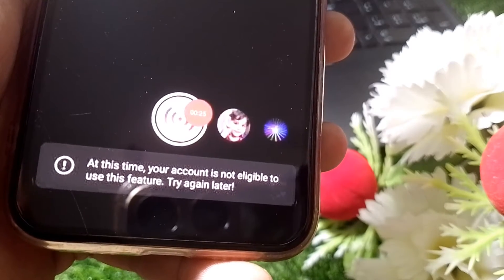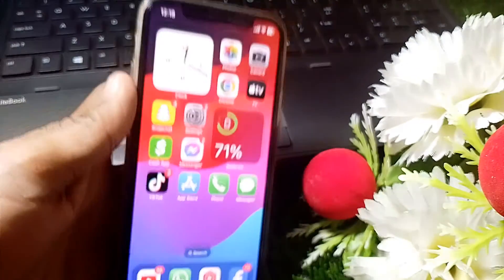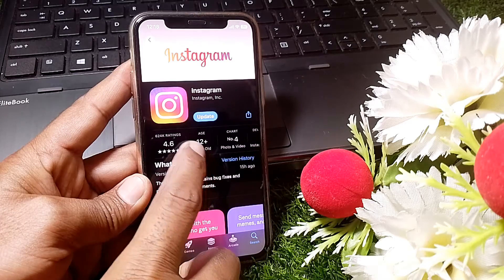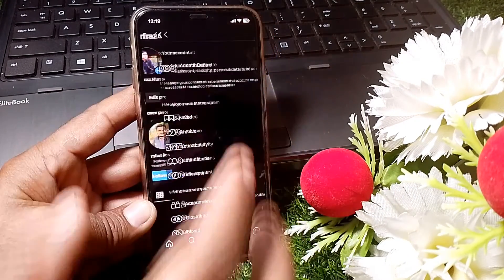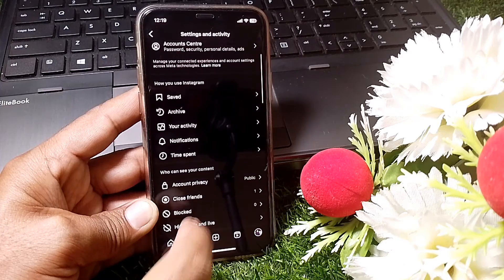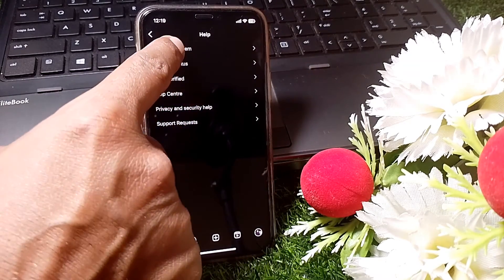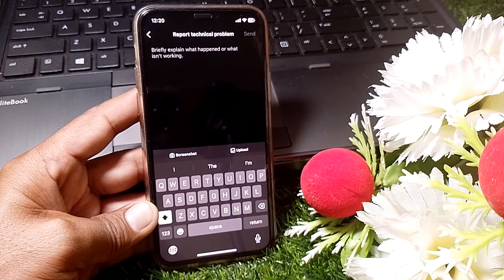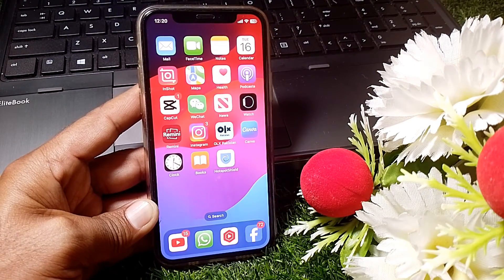At This Time Your Account is not Eligible to Use this Feature Instagram Live / Fixed / 2024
Hi Everyone, After watching this video you will be able to know " At This Time Your Account is not Eligible to Use this Feature Instagram Live / Fixed / 2024 ". So get rid of this problem and enjoy your device.

your account is not eligible for this feature instagram live,
at this time your account is not eligible to use this feature instagram live,
at this time your account is not eligible to use this feature. try again later instagram live 2024,
how to fix at this time your account is not eligible to use this feature. try again later,
how to fix at this time your account is not eligible to use this feature,
how to fix your account is not eligible for this feature instagram live,
your account is not eligible to use this feature instagram live,
your account is not eligible to use this feature instagram live problem,